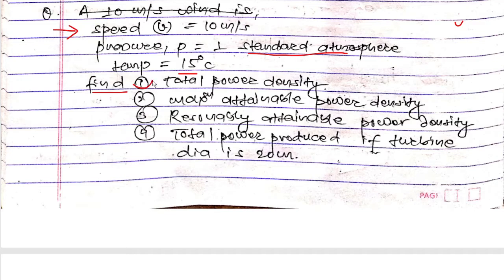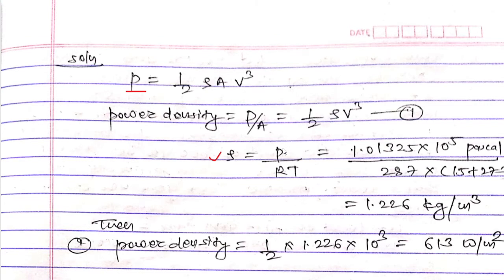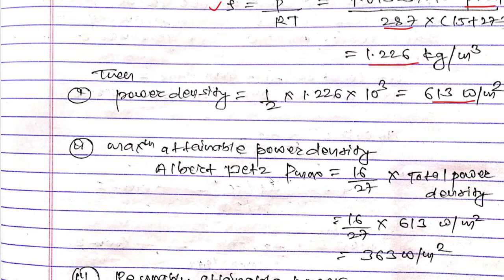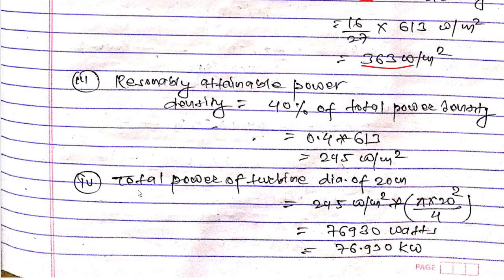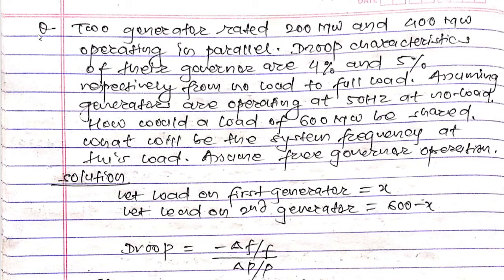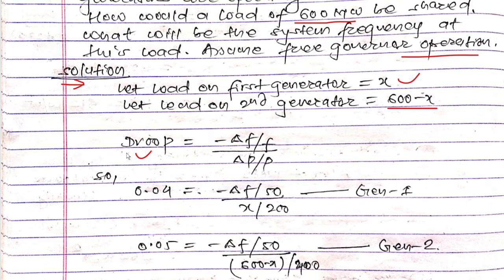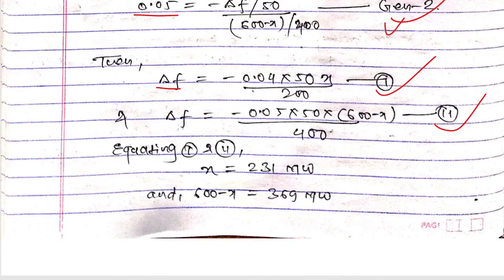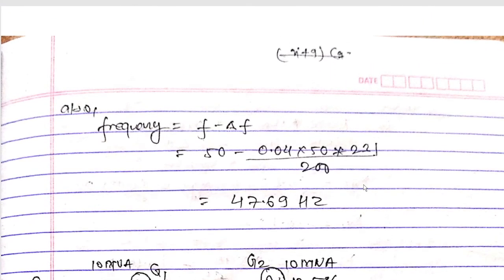power plant design important numerical@smartstudy11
power plant design numerical solved
calculation of fault current and fault MVA
load factor
sation factor
wind turbine numerical